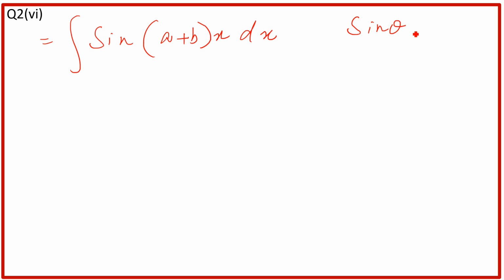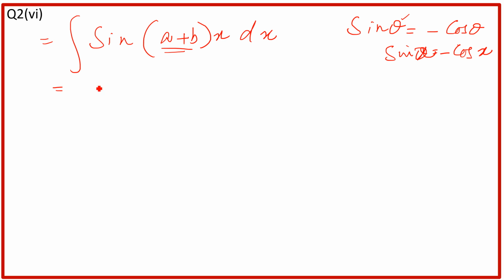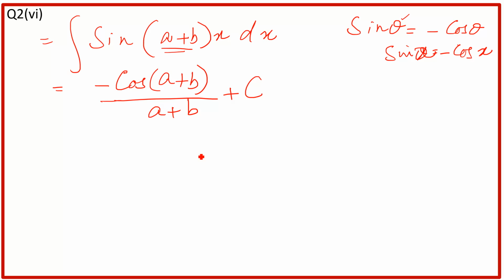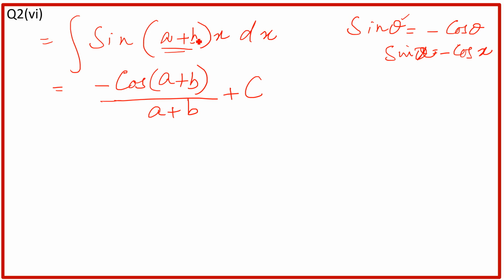Math: F.Sc, 2nd year: Ch 3 Integration, Ex 3.2, Q 2 (vi) English Saima Academy